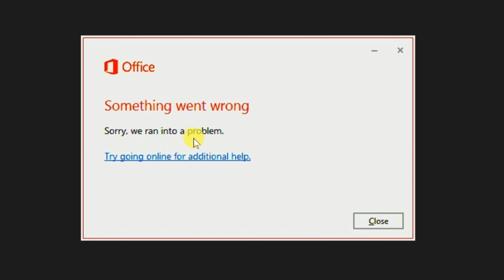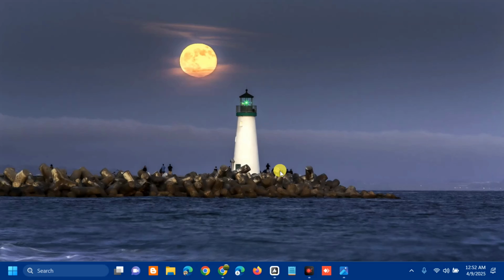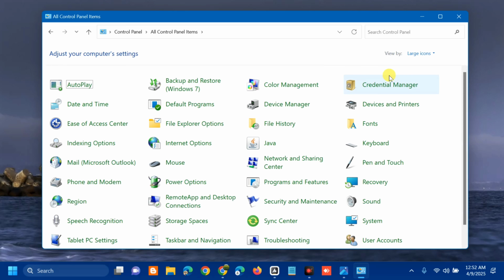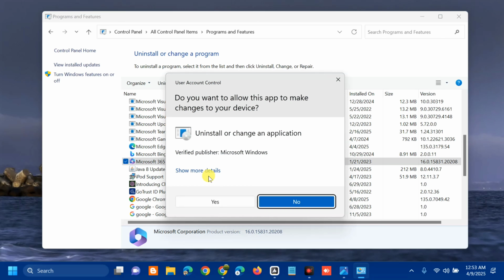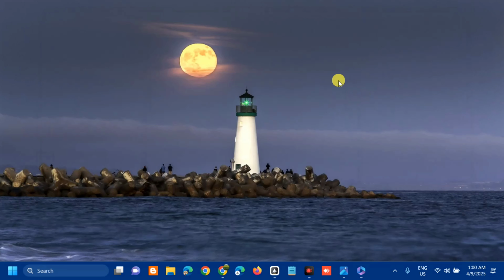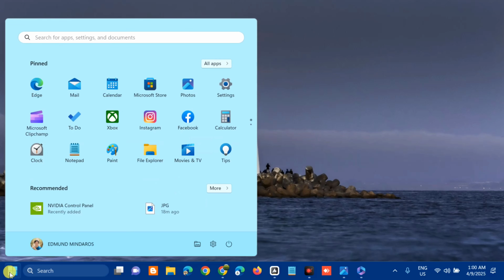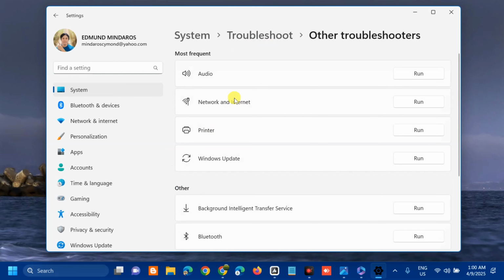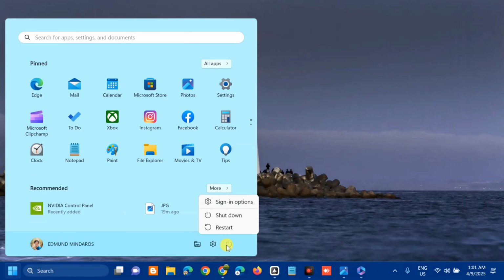How To Fix Microsoft Office With Error Code 0x2-0x0 in Windows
The 0x2-0x0 error most often occurs while activating Microsoft Office, typically with a Sorry, something went wrong message, following the entry of a product key or the logon to a Microsoft account. Those affected can't open Office apps, with some getting a Product Deactivated message despite having a valid license.

This is a common error related to activation issues, e.g., problems with the Office Licensing Service, which validates your license on Microsoft servers. The reasons are possibly corrupted license data, networking issues preventing connectivity to activation servers, or conflicts from third-party applications such as antivirus programs. Corrupted Windows files, prior Office installations, or regional setting mismatches are also possible causes.

Repair Microsoft Office:
1. Type Control Panel in Windows search and press Enter.
2. Select Programs / Programs and Features.
3. Select Microsoft Office and click on Change.
4. Choose the option for Online Repair and click Repair.
5. Follow the prompts to finish the process.

Check Network Connectivity:
1. Type Troubleshoot in Windows search and hit Enter.
2. Select Other troubleshooters.
3. Locate Network & Internet troubleshooter from the list and click Run.
4. Wait till the process is finished and apply the recommended fixes.
5. Restart your device.